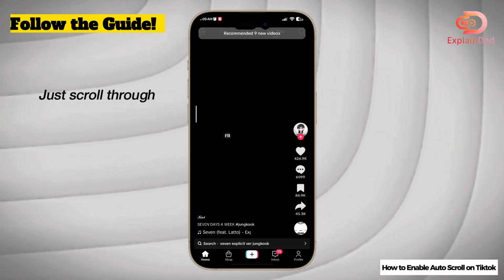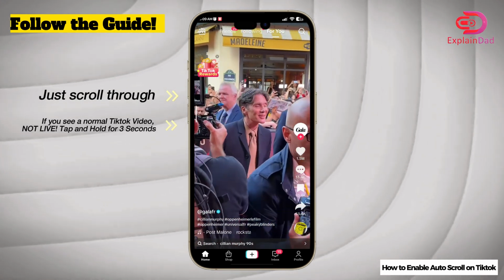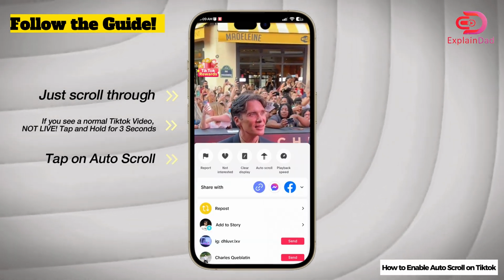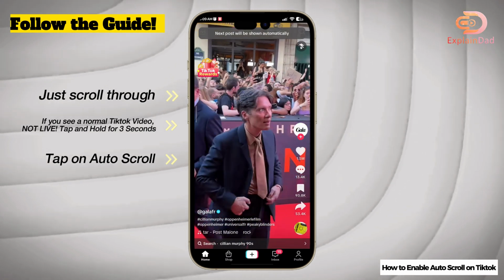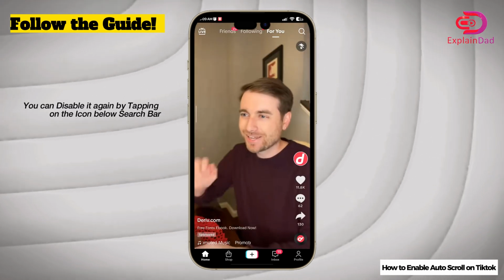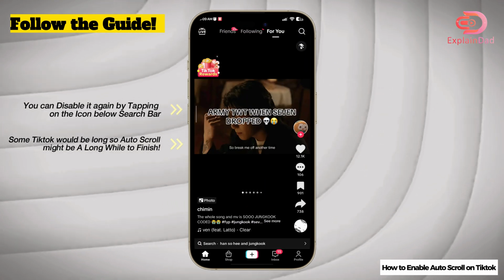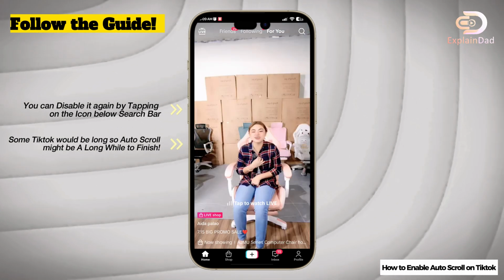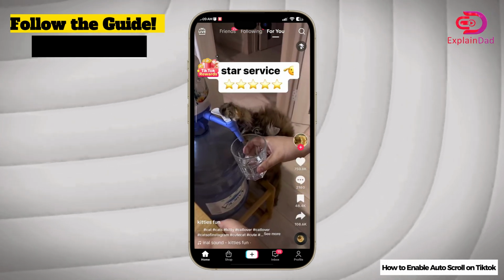How To Enable Auto Scroll On TikTok NEW UPDATE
🆕📱 Ready to level up your TikTok experience with the latest auto-scroll feature? Explain Dad is here to help! In this video, we'll show you how to enable auto-scroll on TikTok with the NEW UPDATE, so you can enjoy a seamless browsing experience and never miss a beat! 🎵🌟